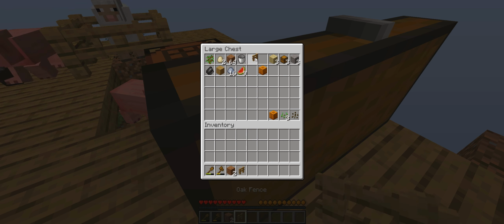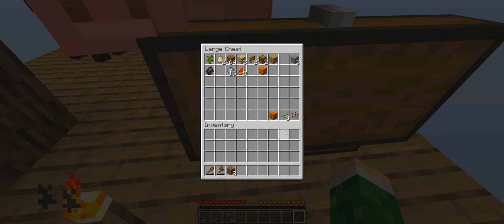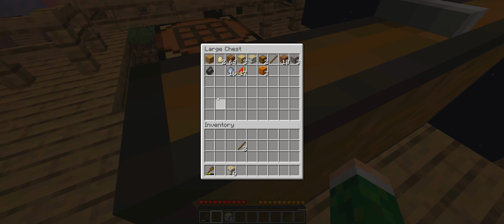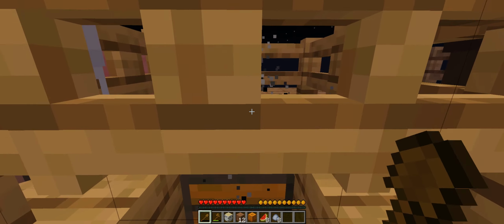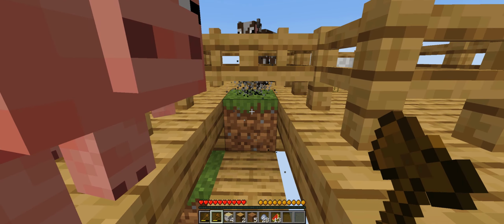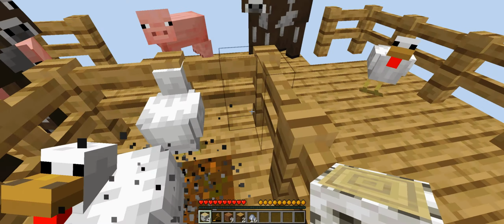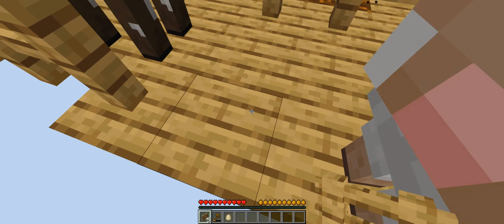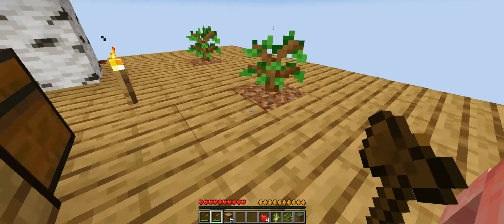Minecraft, But It's One Block - Ep. 2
Sassy has "borrowed" an unstable device from Fade's restricted experiments. What sorts of shenanigans can she get up to in this One Block Challenge?

Thank you @IJAMinecraft for this amazing map!
Our current ongoing series:
This episode is edited by sassyrogue.